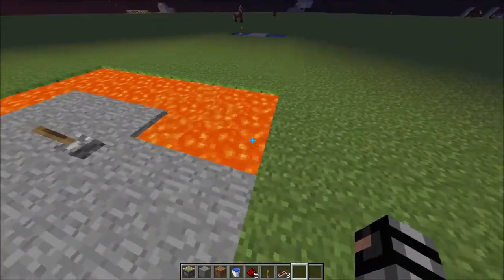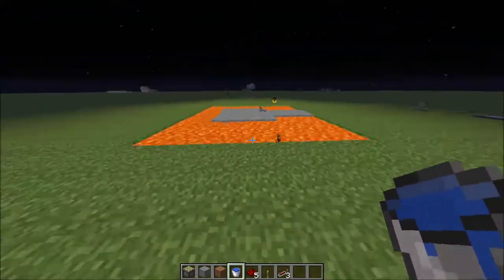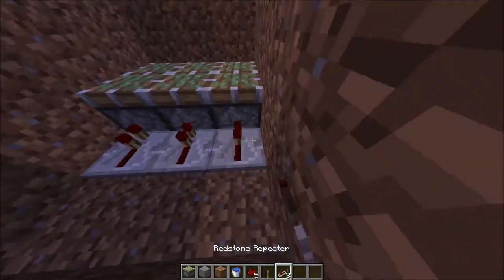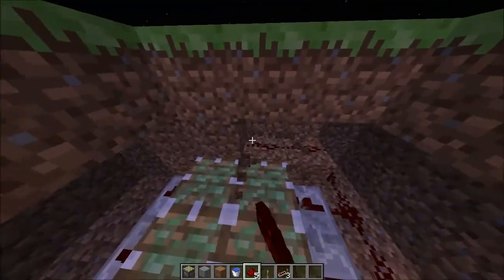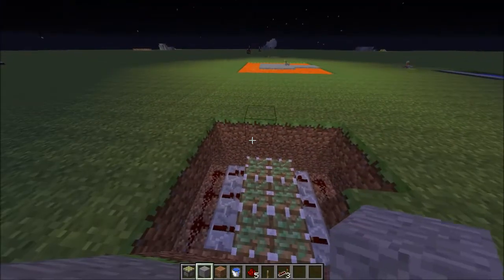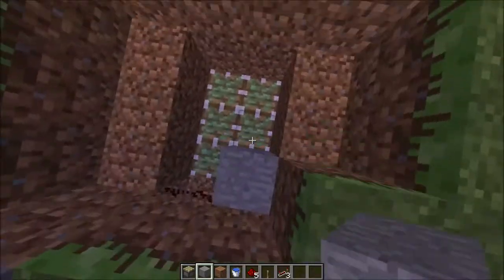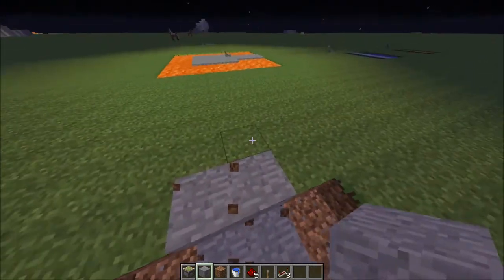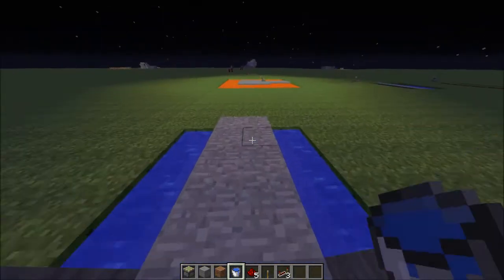Minecraft: Simple Drawbridge Tutorial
Hey guys what up here with another minecraft tutorial this time its a very simple drawbridge :) hope it helps, have an amazing day and dont forget to hit that subscribe button :D